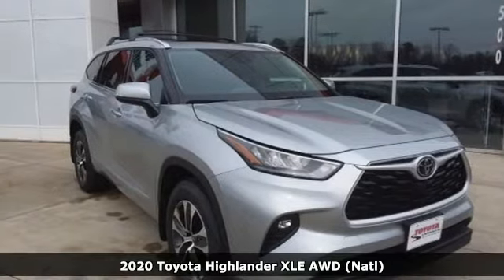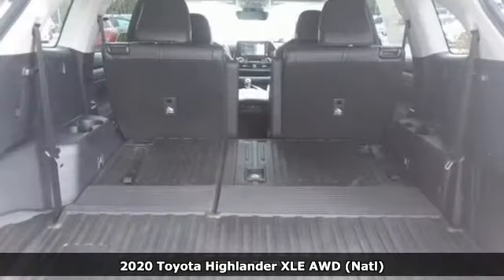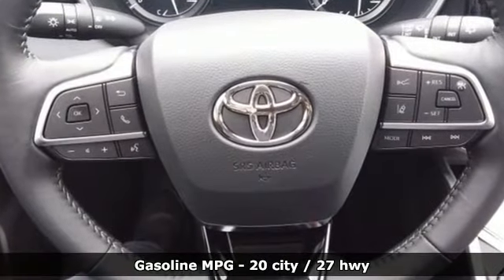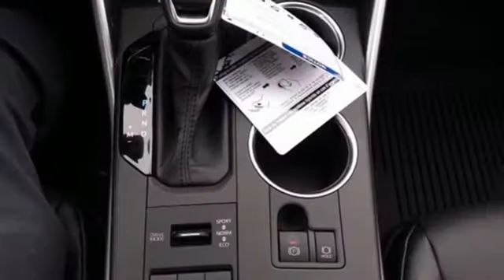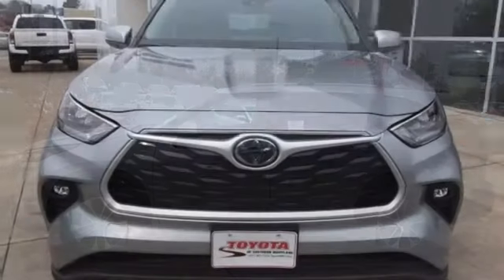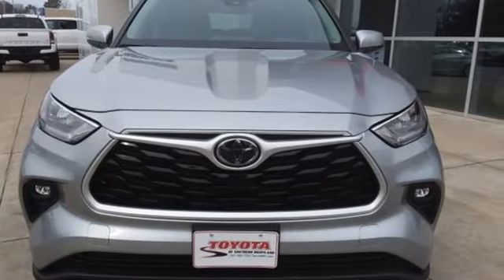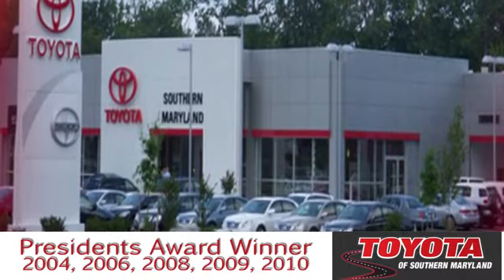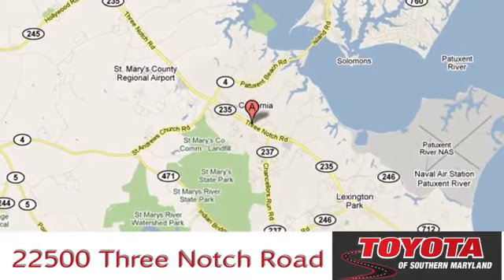New 2020 Toyota Highlander Lexington Park, MD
Year: 2020
Make: Toyota
Model: Highlander
Trim: XLE
Engine: 3.5L V6 DOHC
Transmission: 8-Speed Automatic
Color: Silver
Interior: Black
Stock #: T501730
VIN: 5TDHZRBH7LS501730
BLUETOOTH, BACKUP CAMERA. 2020 Toyota Highlander XLE AWD, All Weather Floor Liner & Cargo Tray (TMS), Auto High-beam Headlights, Auto-dimming Rear-View mirror, Blind spot sensor: Blind Spot Monitor (BSM) warning, Brake assist, Distance pacing cruise control: Full-Speed Range Dynamic Radar Cruise Control (DRCC), Emergency communication system: Safety Connect with 3-year trial, Front dual zone A/C, Heated front seats, Power Liftgate, Power moonroof, Radio: Premium Audio w/Navigation, Remote keyless entry, Speed-sensing steering, Turn signal indicator mirrors. 20/27 City/Highway MPG

Address:
22500 Three Notch Road